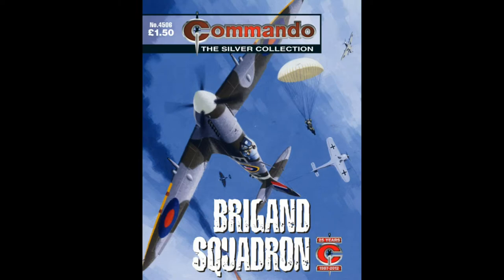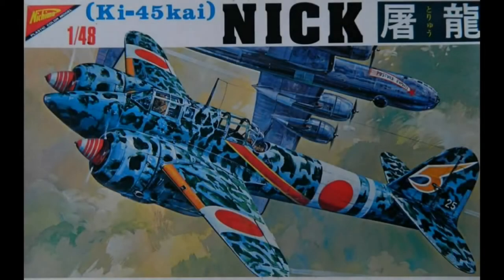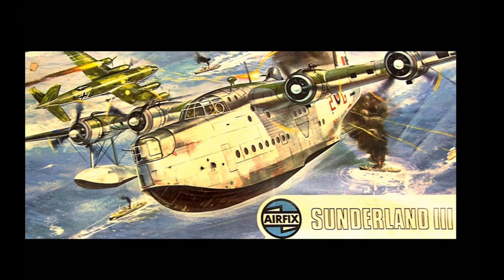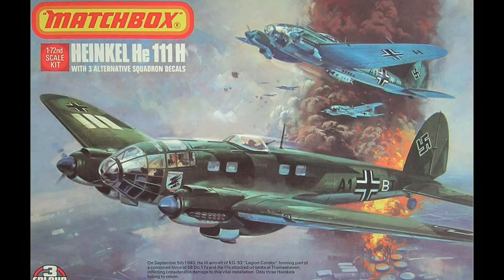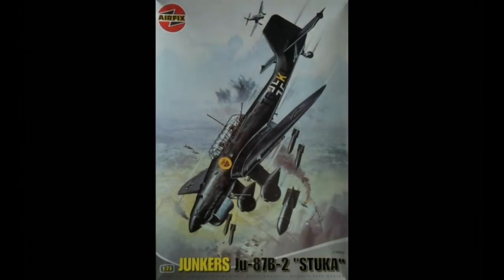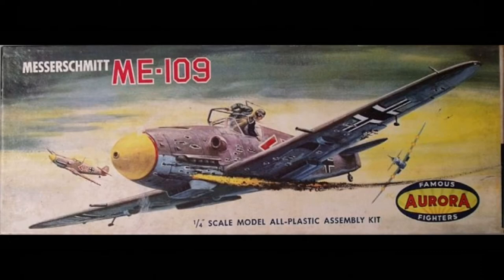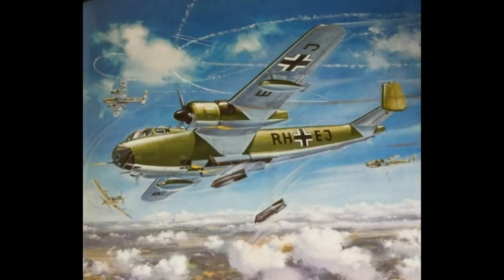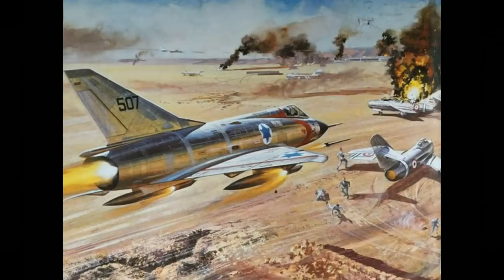Top 10 Model Kit Boxart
An old vid that was kicking around. A few years old edited and reposted. Ghost takes a look at his top 10 box art and a couple of ones that are worthy of mentioning.